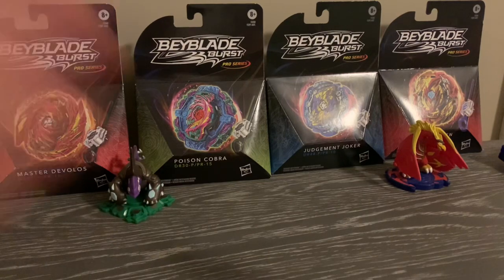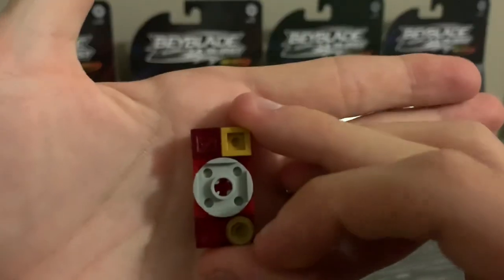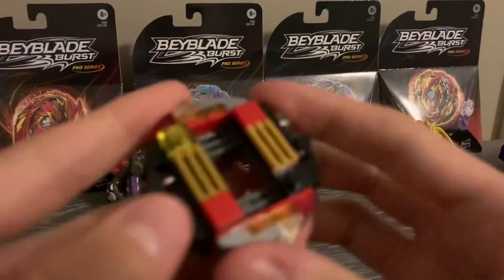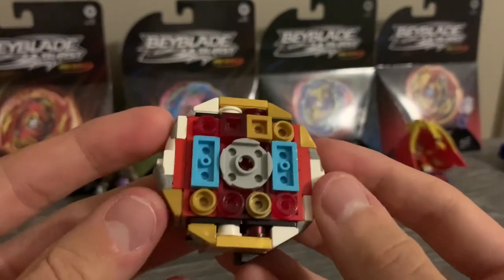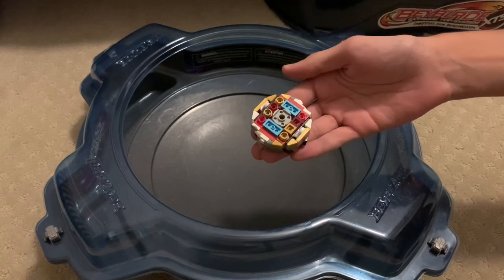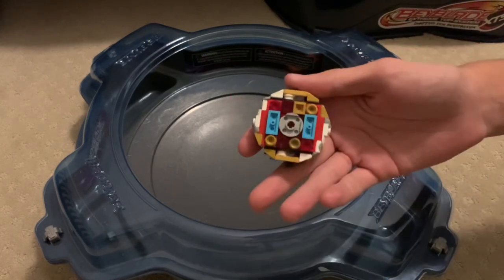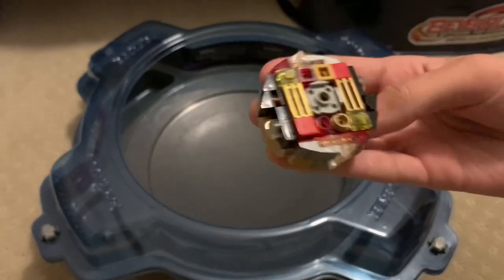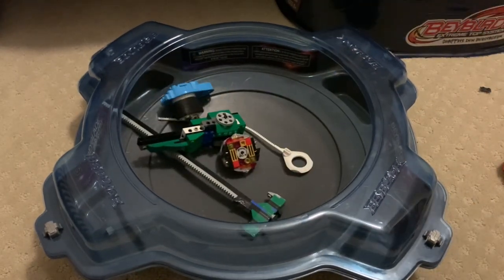Burning Rubber | Sage Spriggan Review and Test Battles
Let’s be honest, most lego spriggan beys are basic

Training from Super Smash Bros.
Break The Targets from Super Smash Bros. Melee